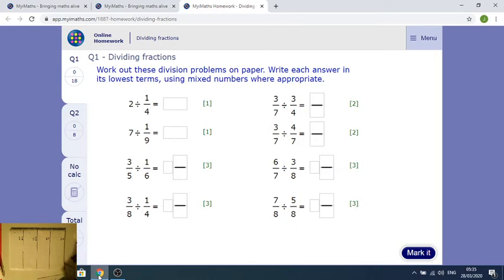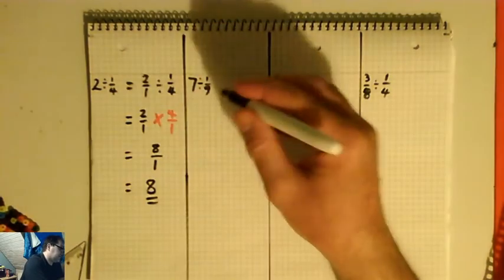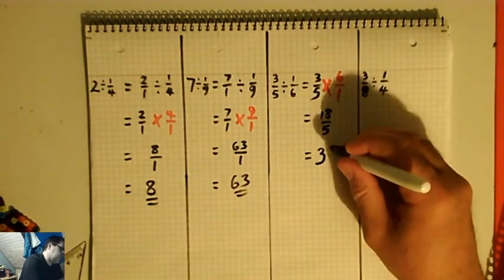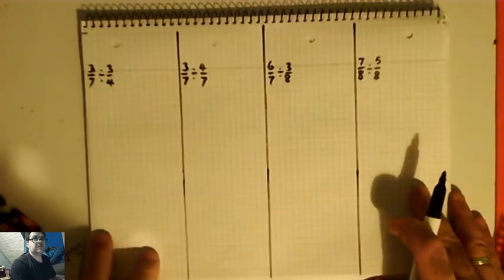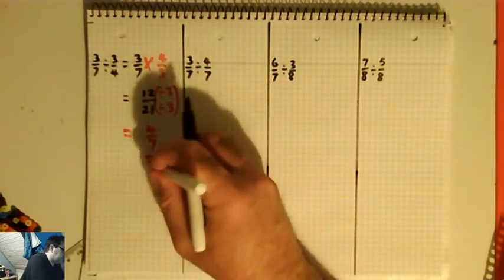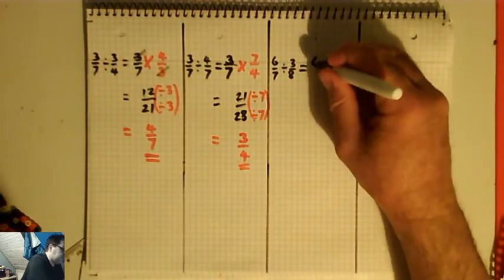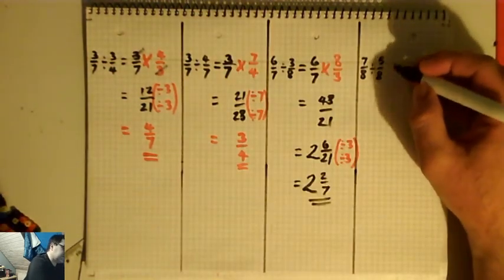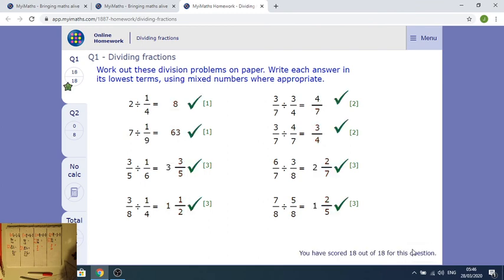Dividing Fractions Q1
Maths help